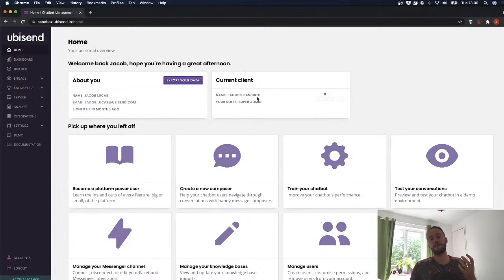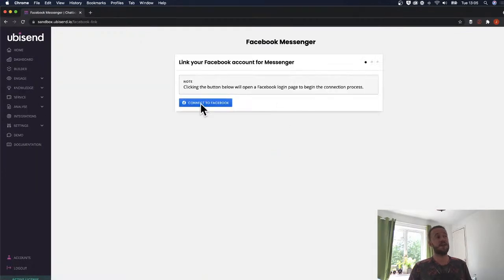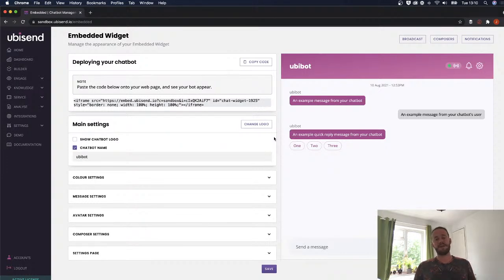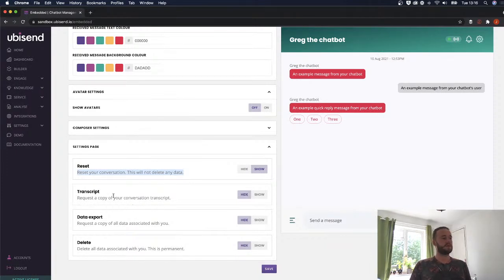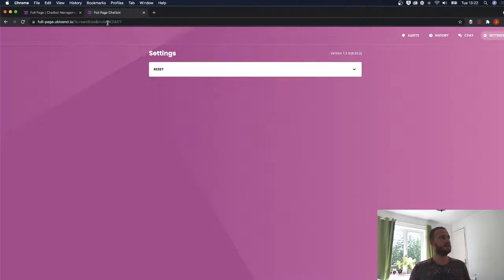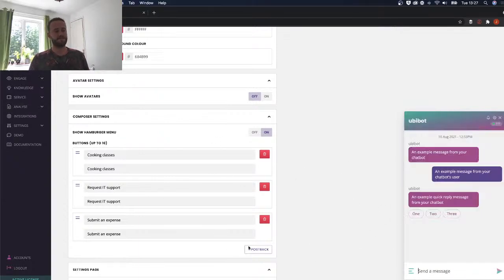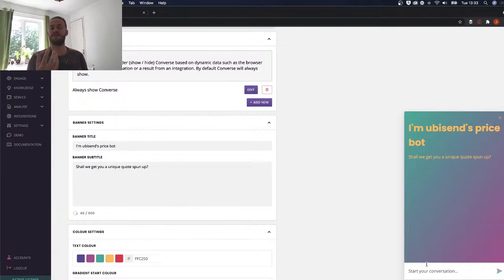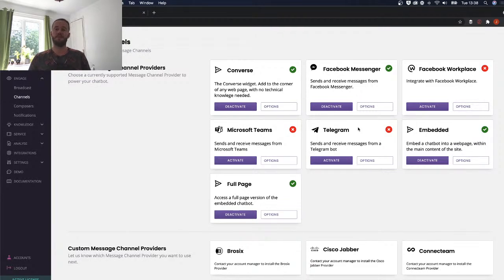Chatbot Deep Dive: Different Chatbot Channels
In this series, we take a deep dive into various key features and elements of the ubisend chatbot platform.

In today's episode, we'll be looking at three key chatbot channels you need to be aware of.